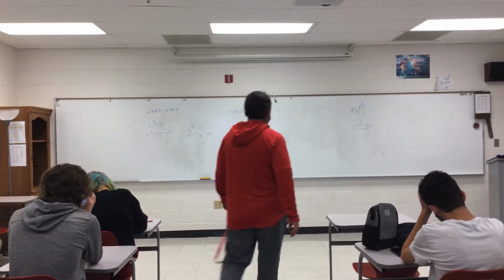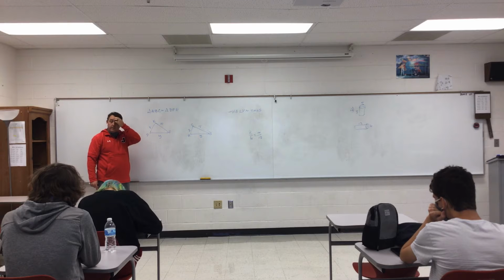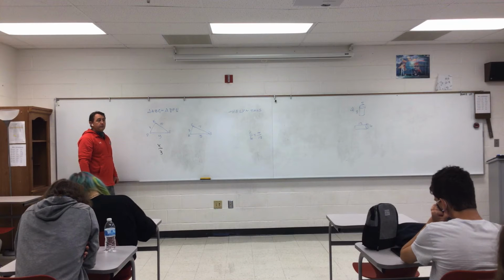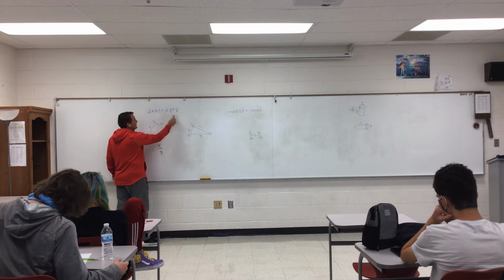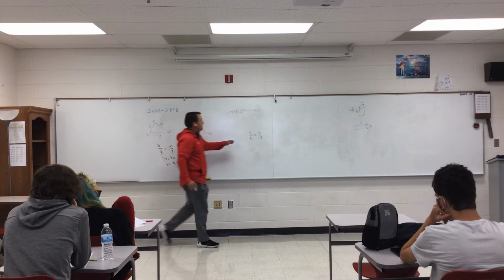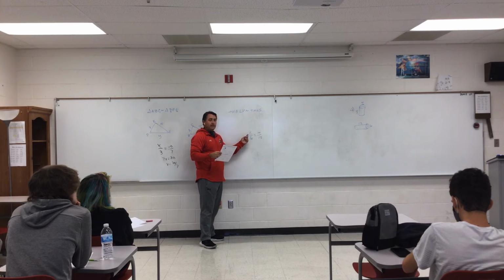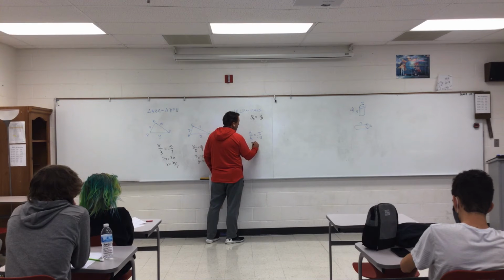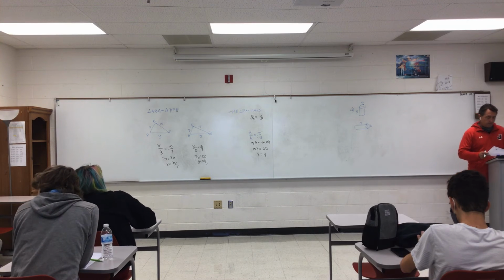Notes 4-2 Part 2